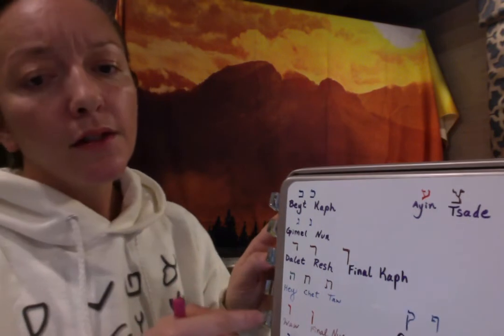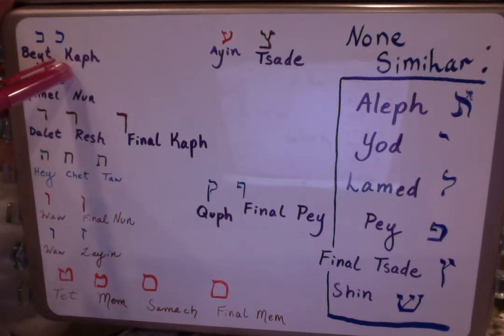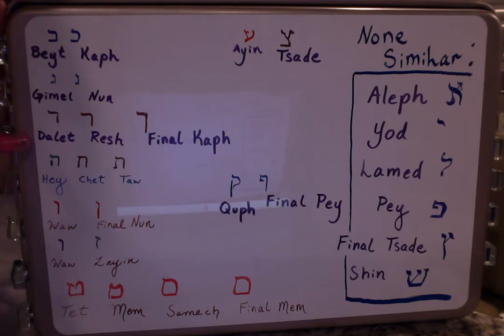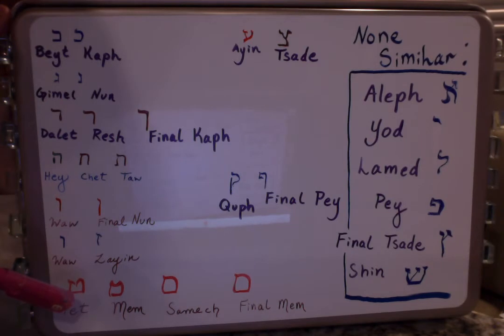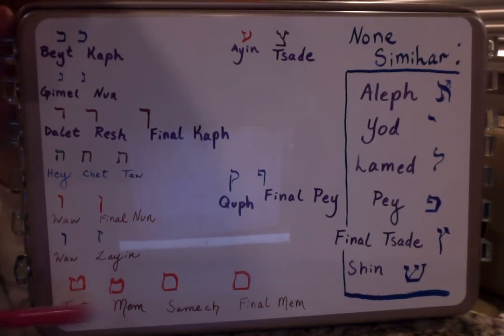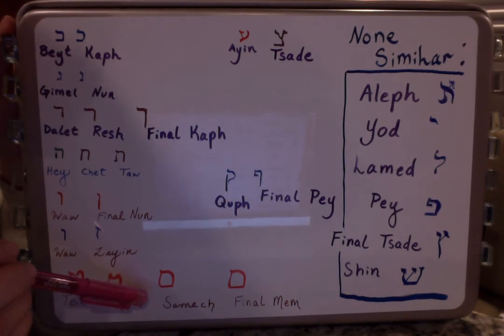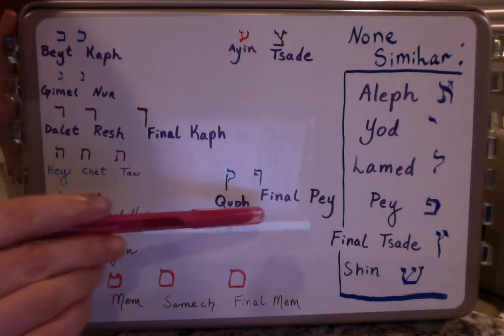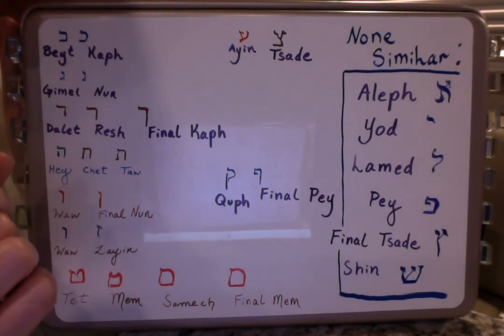How do we Differentiate Modern Hebrew Letters?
A comparison of modern Hebrew letterforms which can be really easy to confuse when new to learning, with an explanation of the separating characteristics to watch for when doing your Otiot studies.